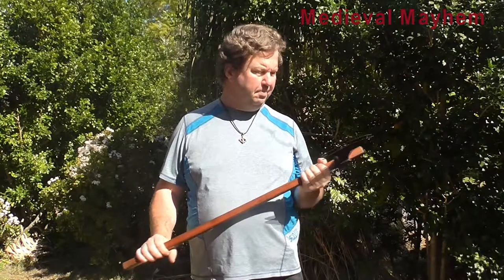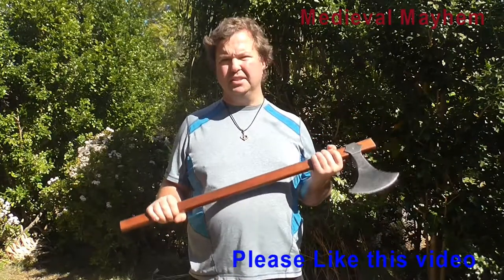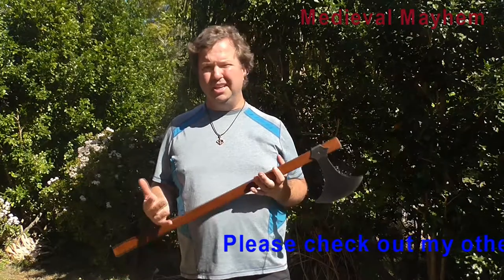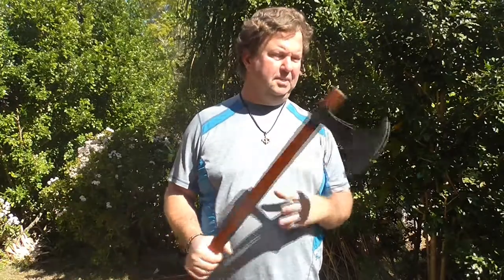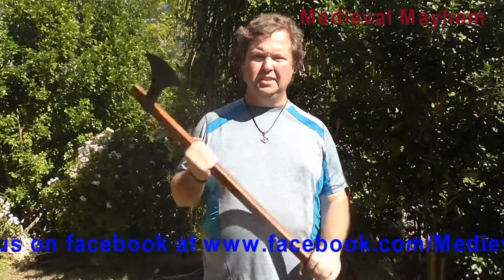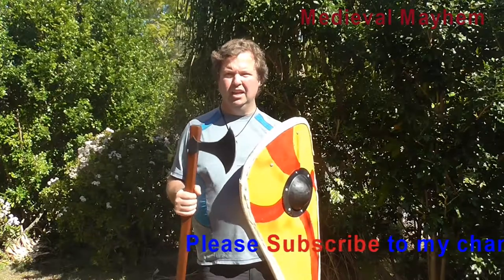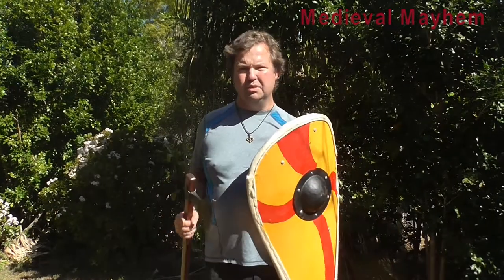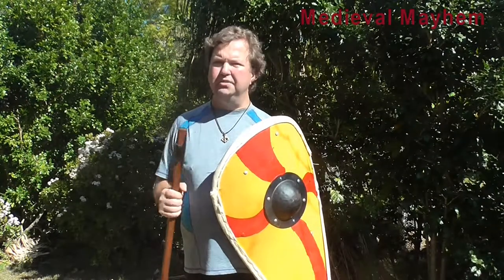Review Medieval Shoppe Húskarlar Axe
In this video we do a review of the Medieval Shoppe Húskarlar Axe